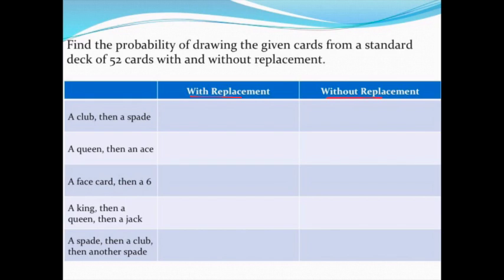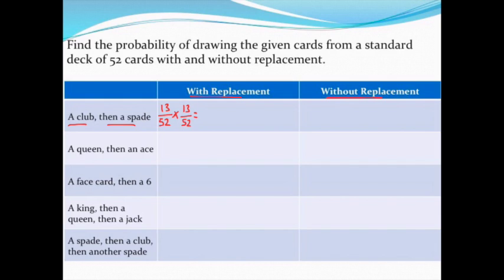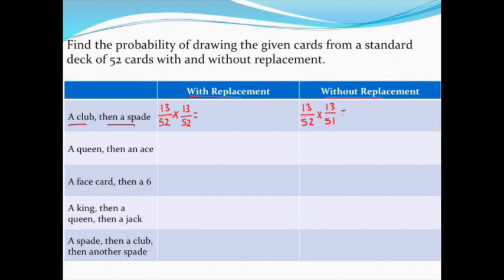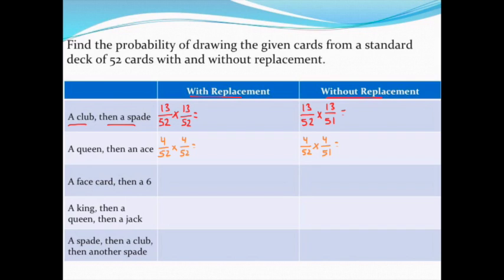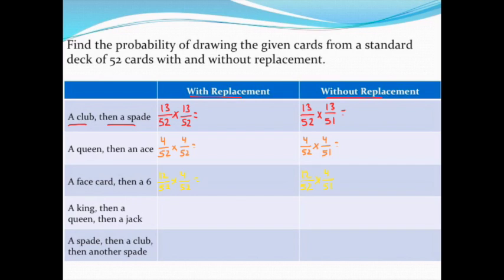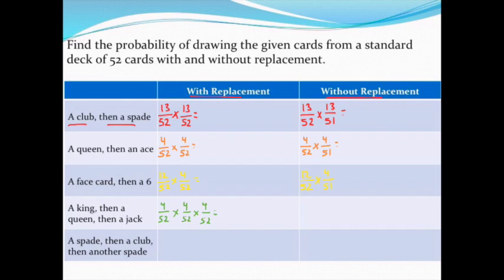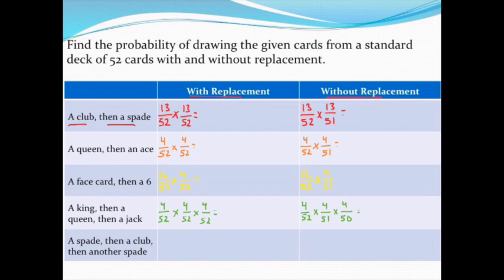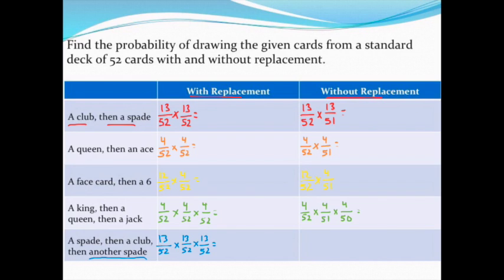Calculating probabilities of drawing cards with and without replacement